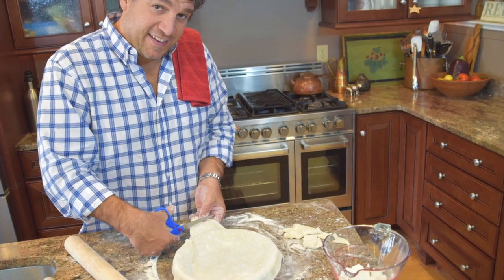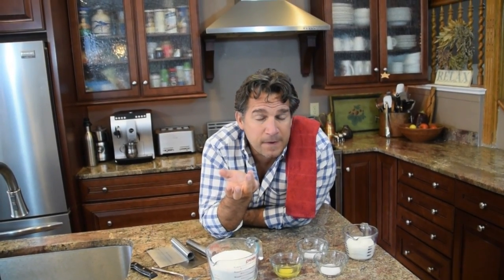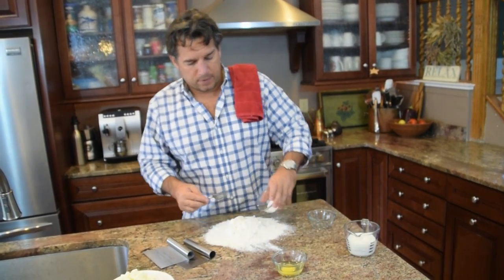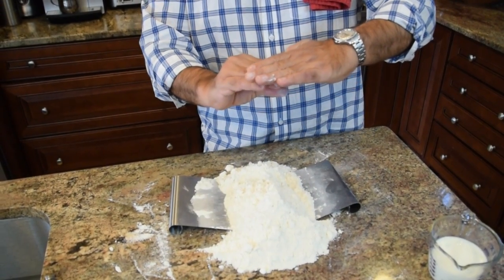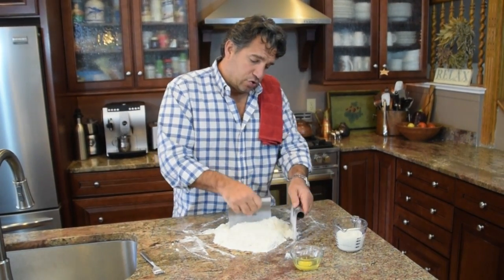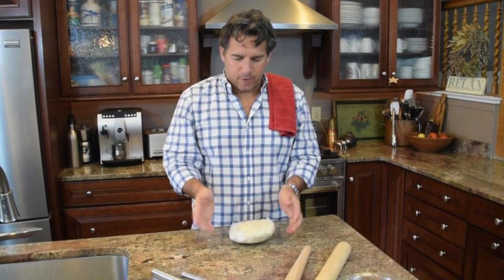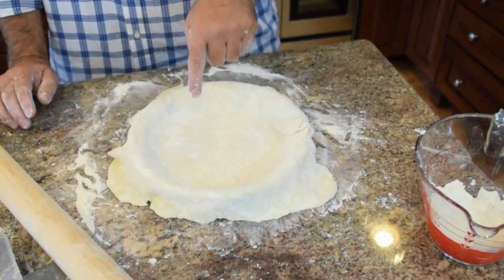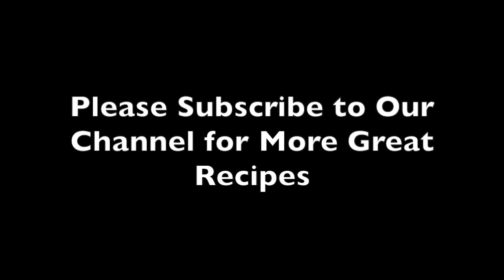World's Best Pie Crust | Cooking Italian with Joe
Who has the best pie crust? JOE DOES! and now SO DO YOU! This is the old school Italian way of making the most authentic and delicious pie crust. Use it for Thanksgiving, pumpkin pies, pecan pies, Christmas pies, or my best Blueberry pie recipe! RECIPE & INGREDIENTS